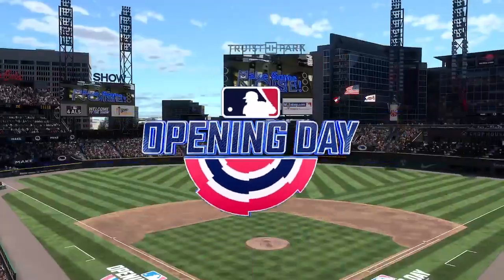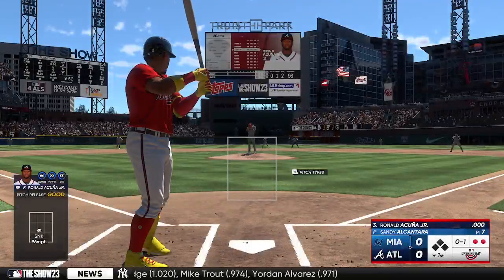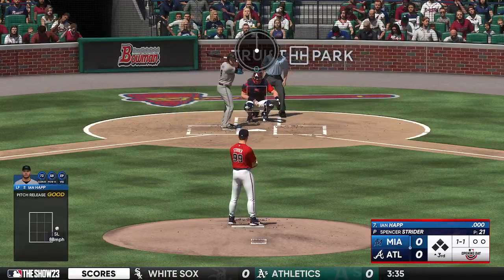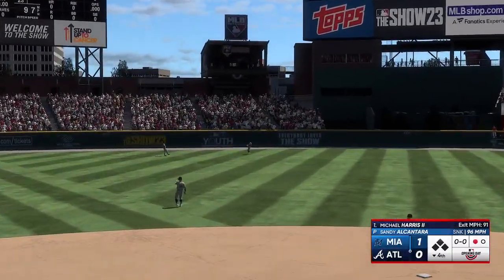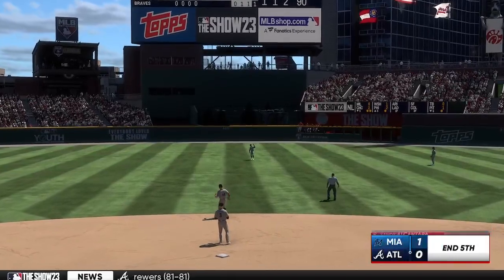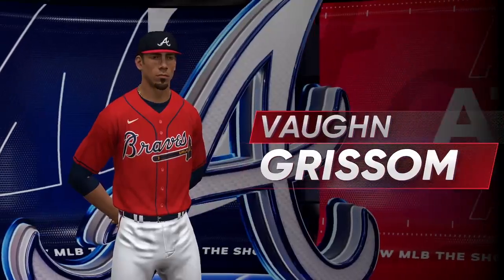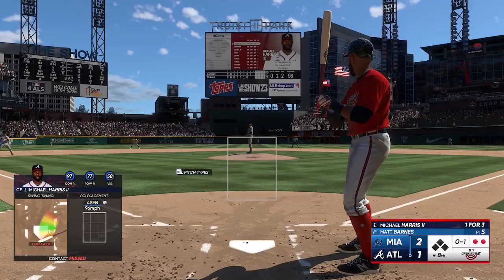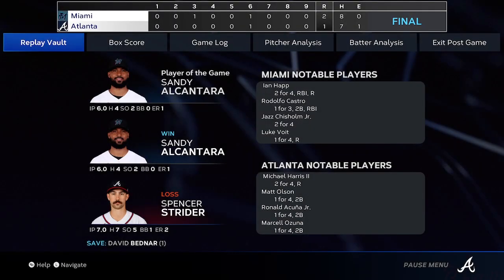Marlins vs Braves Game 1